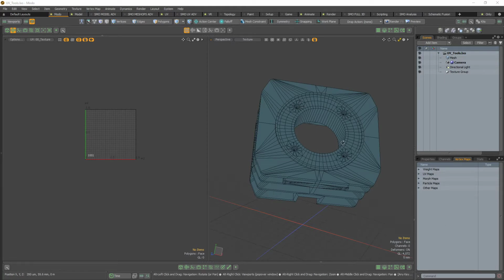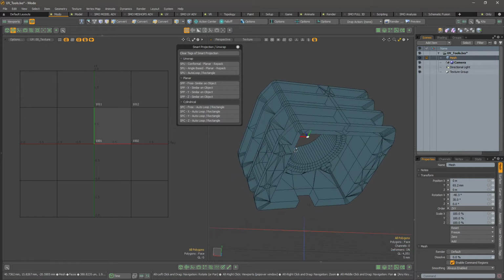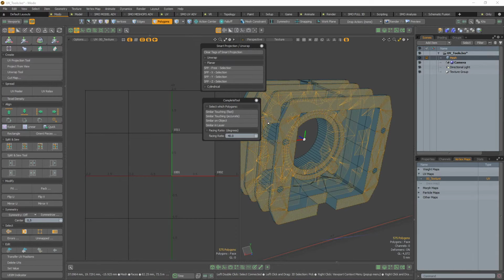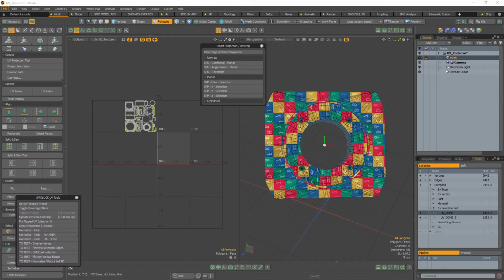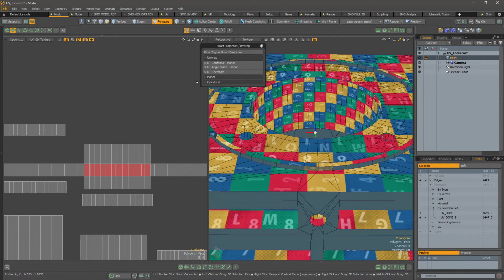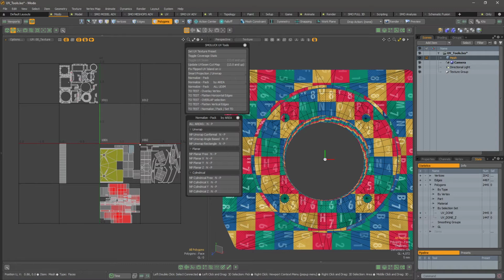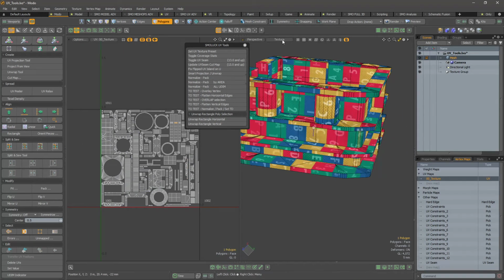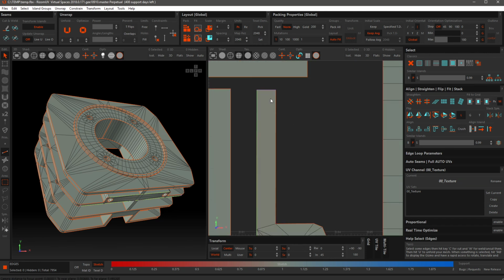SMO GCKit - Smart UV Tools - Walkthrough Video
Hi everyone.

Just showing the improvements on the UV tools in the upcoming 2.2 release while reviewing all the tools.

-UV Relax Pre-Passes.
-Unwrap planar and Cylindrical will use the Mesh Local Center orientation.
-Unwrap Rectangle and Orient Horizontal and Vertical.
-Help link to Youtube Videos of the scripts directly in Modo